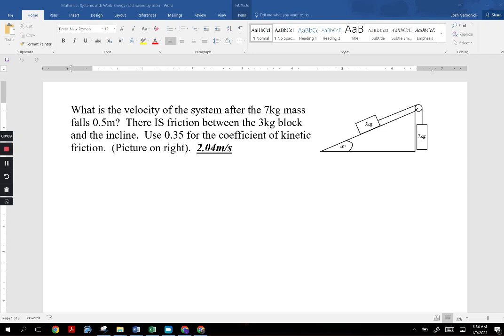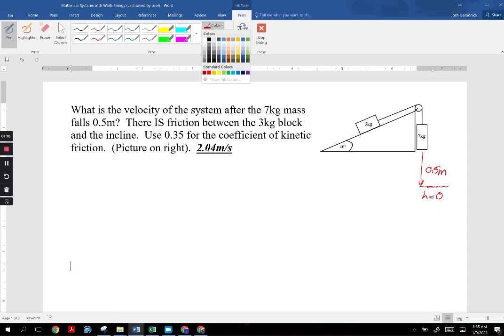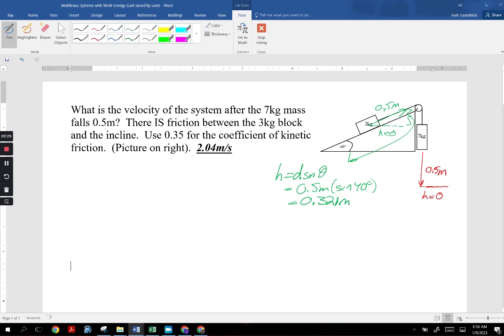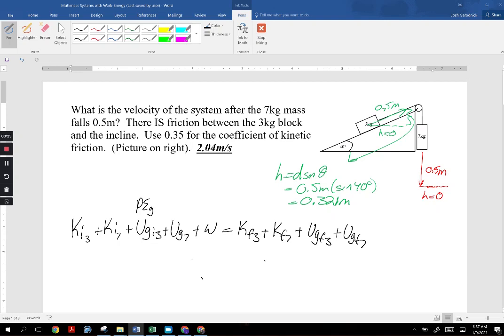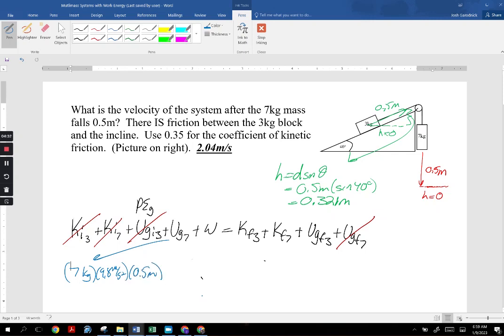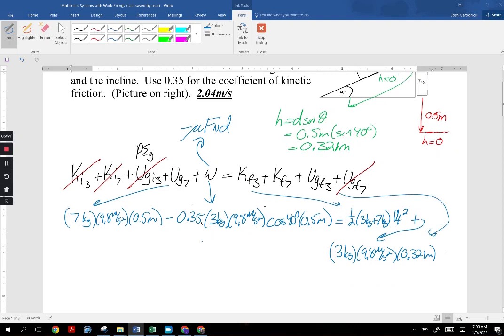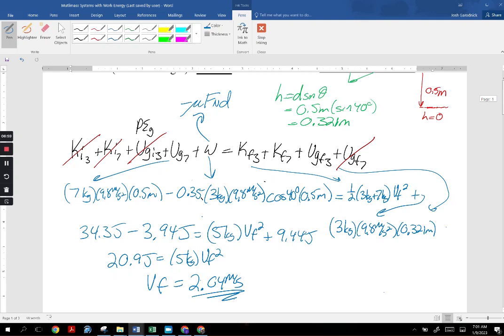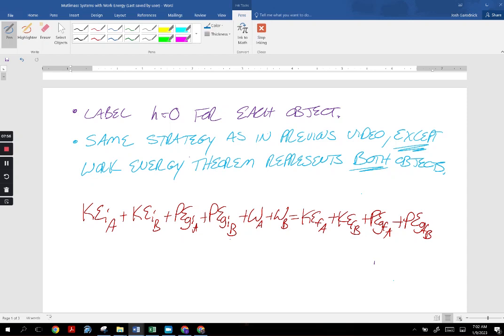Garodnick Multimass Systems using Work Energy